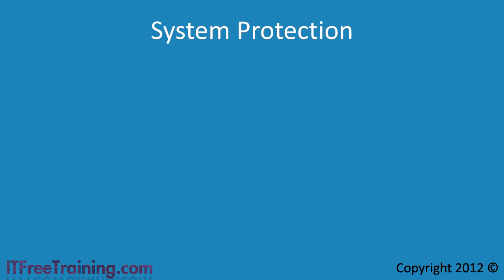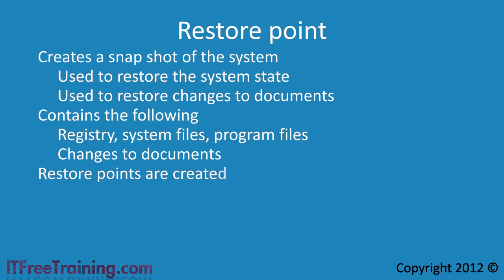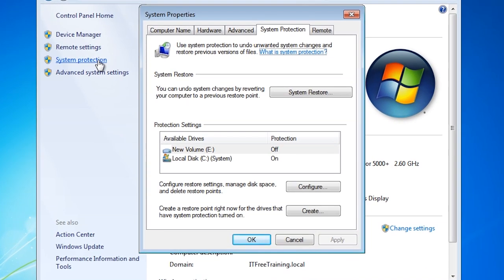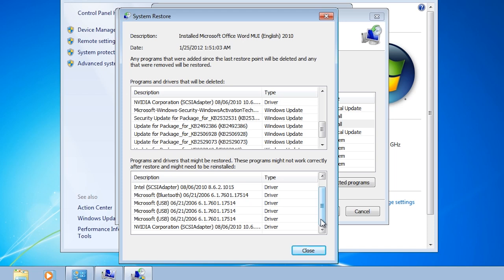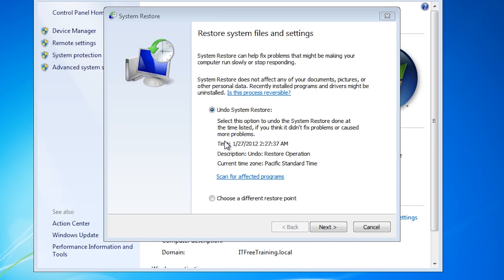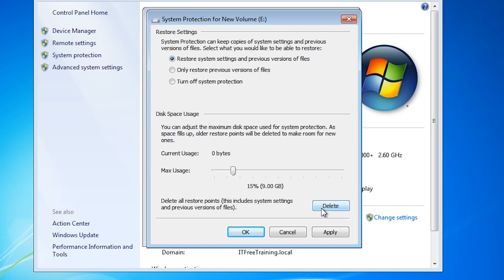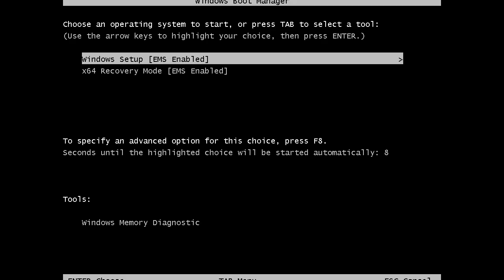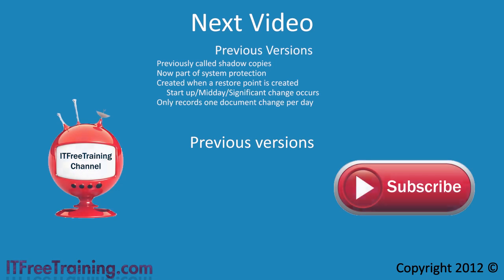MCTS 70-680: Windows7 System Restore Points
A system restore point takes a snap shot of your system. If any changes are made to the system files, registry or program files after this, the system can be reverted back to the previous system restore point. If a change is made to user documents, this can also be recorded. This will be covered in the next video. If you have software that will not uninstall, a problematic driver or your system is infected with Malware, a system restore point can take your system back to a time before this occurred and hopefully prevent you from having to reinstall your system. Reverting back to a previous system restore point does not affect your documents.

System restore point demo 03:41

System Protection
In Windows 7 System Restore Points and another feature covered in the next video called Previous Versions are grouped together under system protection. If you are using different versions of Windows, these features are separate from each other. To find them, look for system restore points, previous versions or shadow copies.

Restore points
A restore point is a snapshot of the system. It records the current state of the system which includes registry, system files, program files and changes to user documents. It uses a cache, the size of which can be changed. The cache is first in first out. To make room for new restore points, the oldest restore point will be removed.

A restore point can be created manually; however, they are also automatically created on start-up, at midday or when a significant system change occurs. Examples are when a non WHQL device driver is installed, Windows update is installed or application software is installed.

Using system restore points
If your system is bootable, you can access a system restore point through system protection. To access system protection, open the control panel and select system and security and then select system. Inside system select the option on the left hand side system protection. On this screen you will be able to select the option system restore to launch the system restore wizard. Before the system is restored using the restore point, another restore point is created so that you can go back if restoring to that restore point makes things worse.

If your system is not bootable or very unstable, you can use a system repair disc or the Windows 7 setup DVD to access restore points. You can create a system repair disc by launching create a system repair disc from the start menu. You don't have to create the system repair disc on the same computer that you are going to use it on. If you use the Windows 7 setup DVD, select the option from the setup wizard "repair your computer." Regardless of which option you use, when asked select the option "System Restore." When you restore the system using this method, a restore point will not be created before the restore is performed, thus you can't undo the changes.